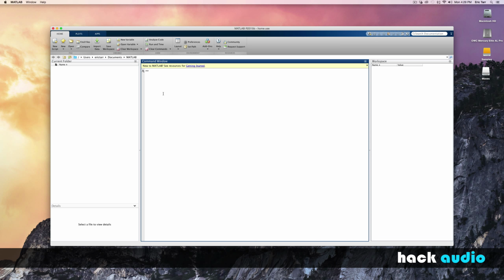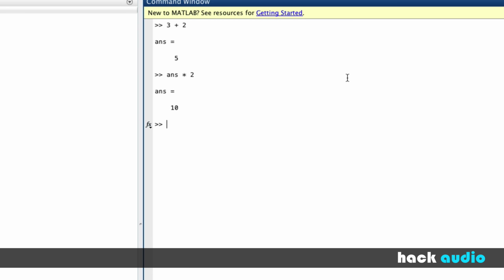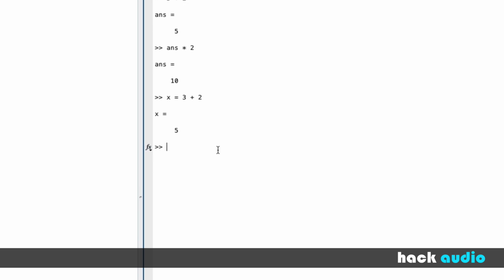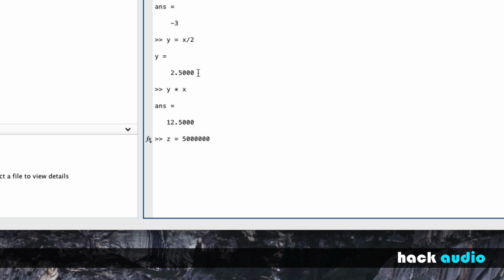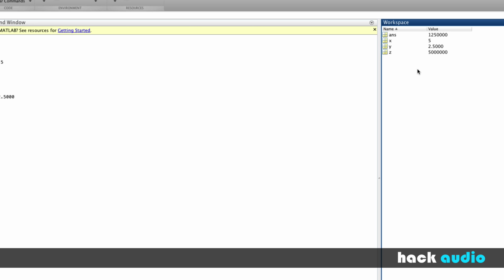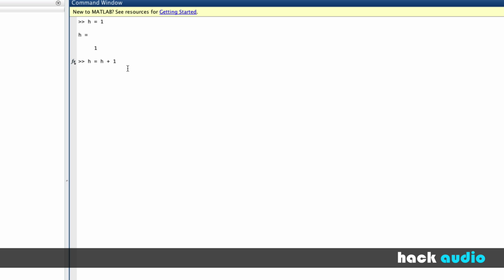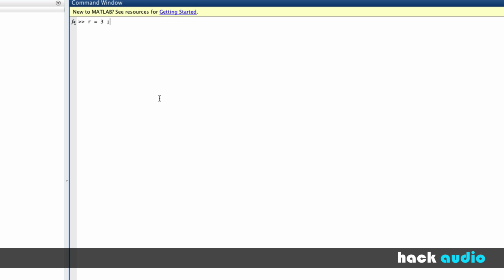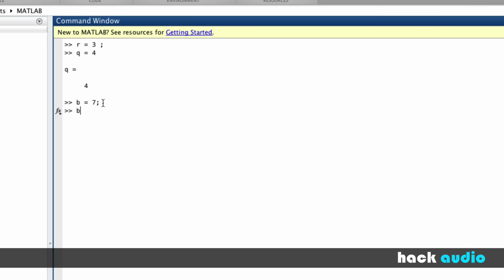Hack Audio: Variables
Demonstration of the syntax to create variables. In the Matlab programming language, variables can be declared to store of the value of something in computer memory and give it a re-usable name.  for more information.